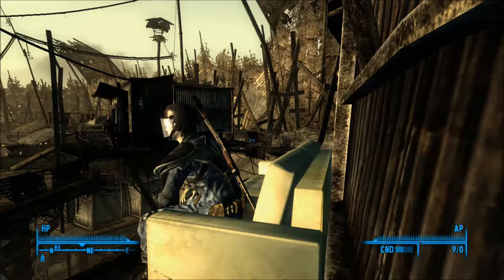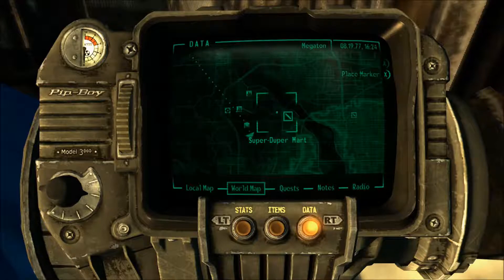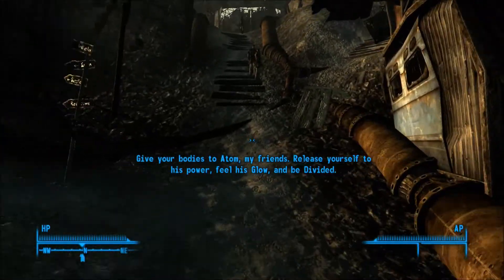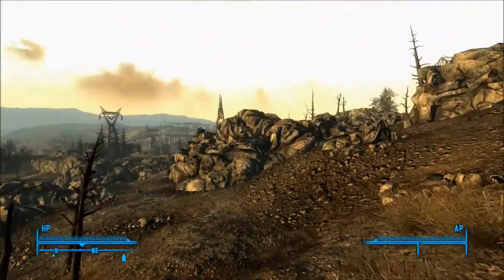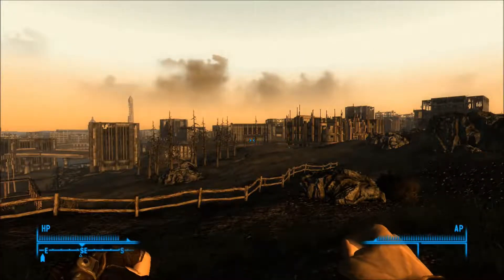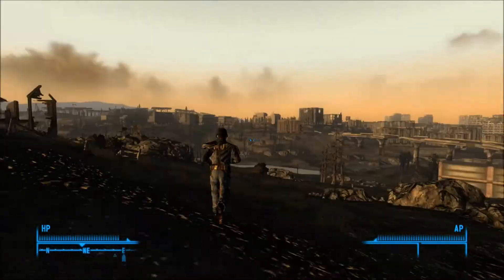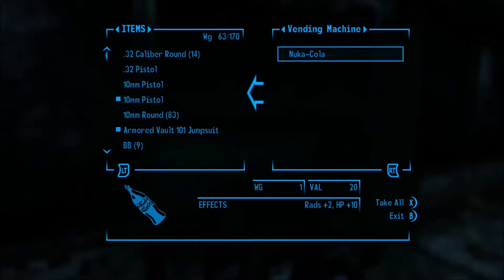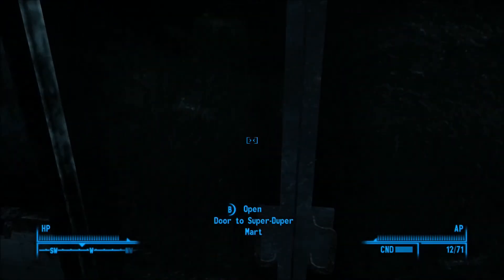Fallout 3 Game of the Year Edition Episode 17 Let's Play (Ex,Wastland Survival Guide Pt2)Xbox 360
(Ex=Exploring)
In this video I play Fallout 3 a retro futuristic post apocalyptic RPG
taking place in an alternate reality which differs from ours starting at WWII. And it differs in ways like they did not miniaturize electronics and in Fallout 3 you grow up in a vault then you go on a journey to find someone in Washington D.C. and the area around it.